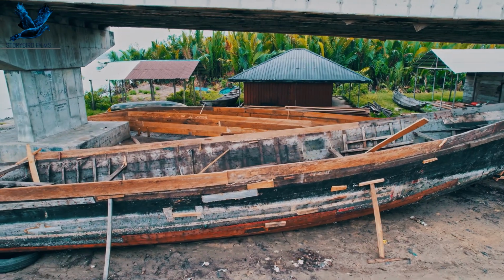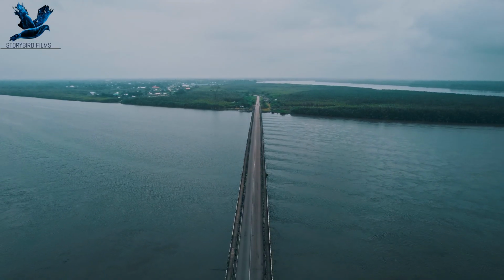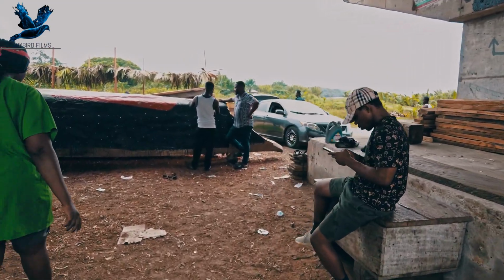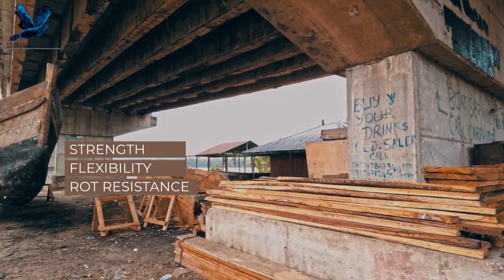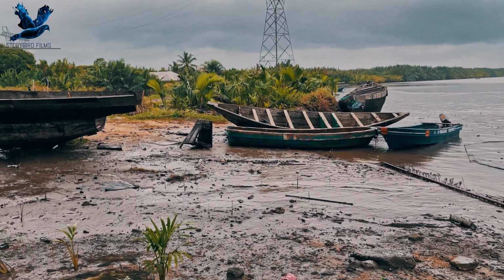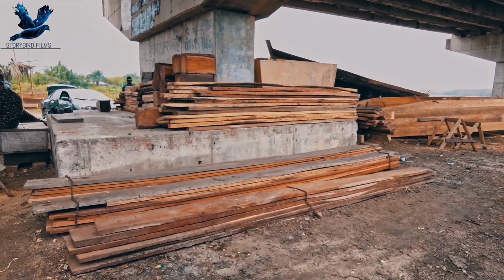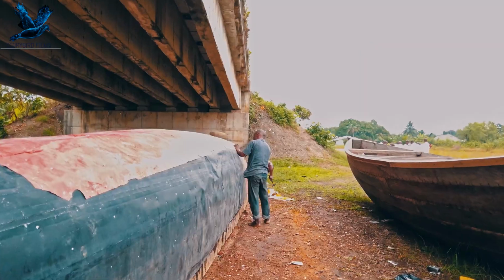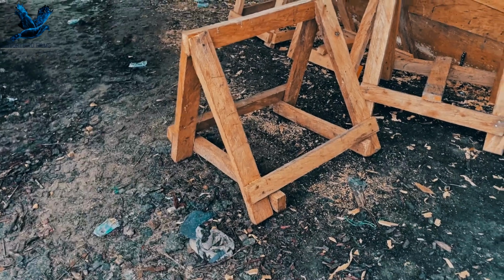Canoe Making In Ibeno - Akwa Ibom State